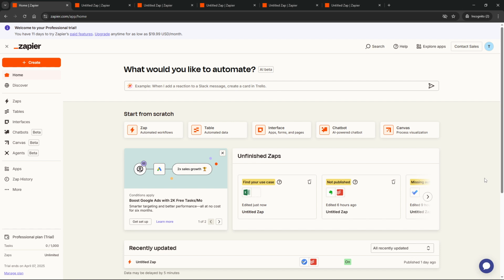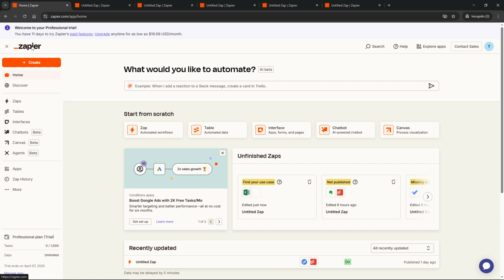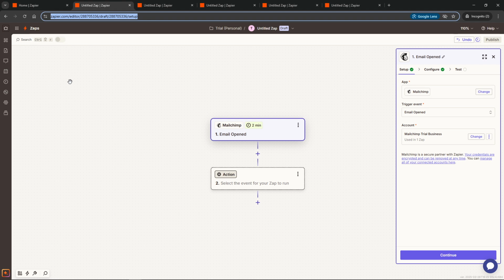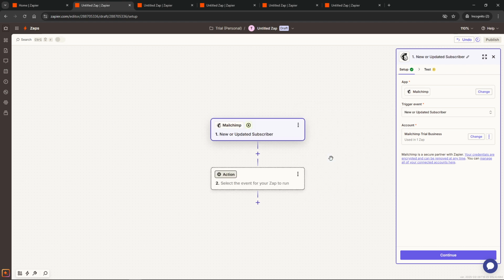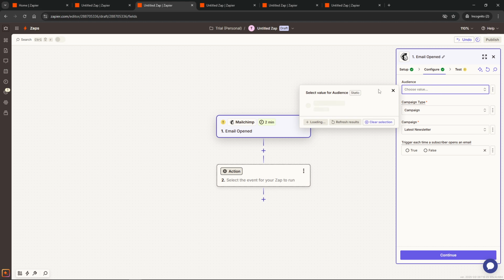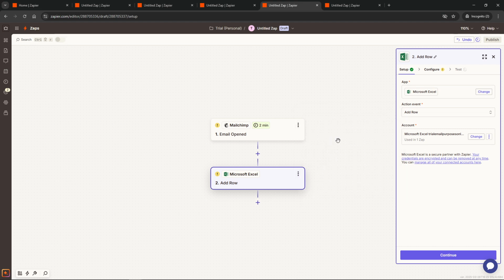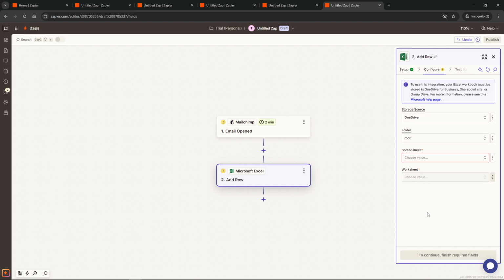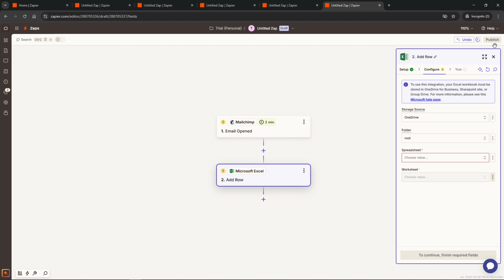How to Connect Mailchimp to Microsoft Excel -Easy Integration [2025 Full Guide]